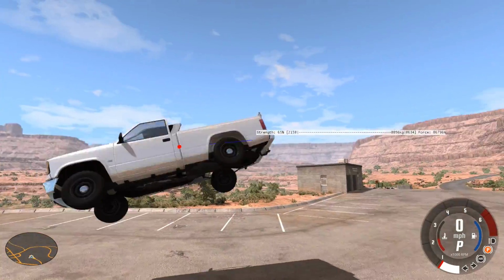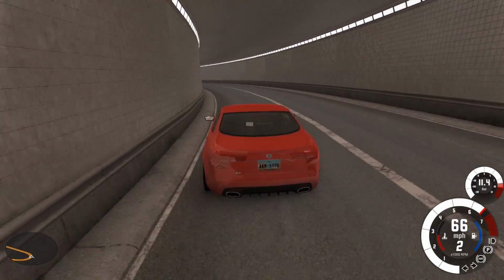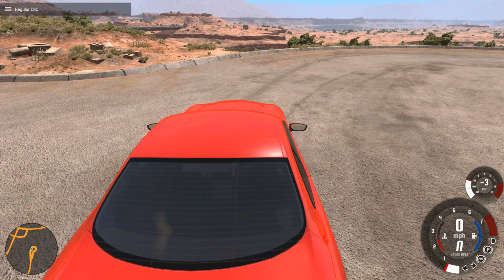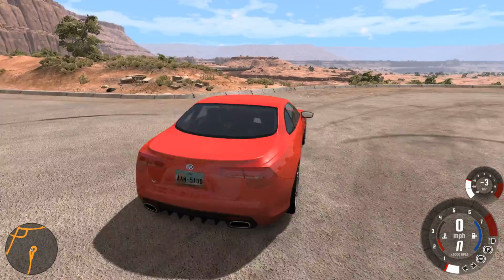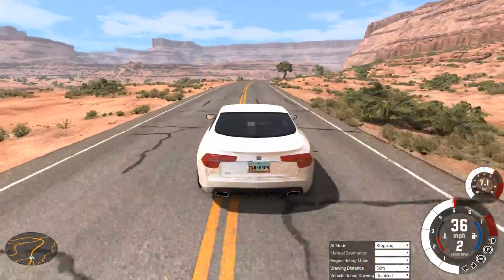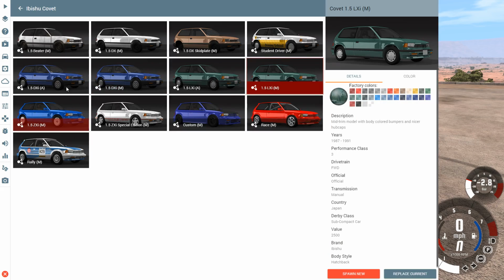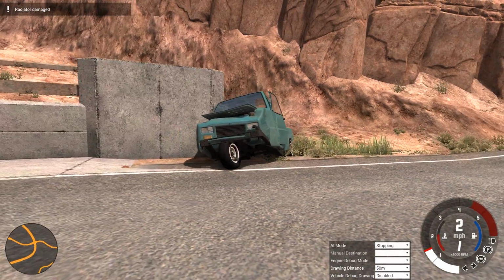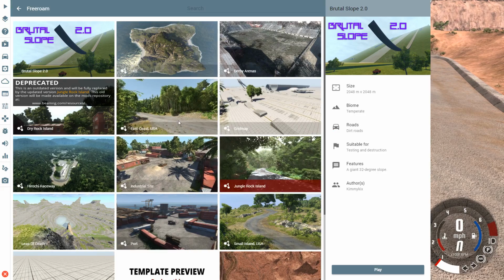BeamNG.drive - Update 0.5.6 & Update 0.5.6.1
New cars, new camera, and new tunnels.